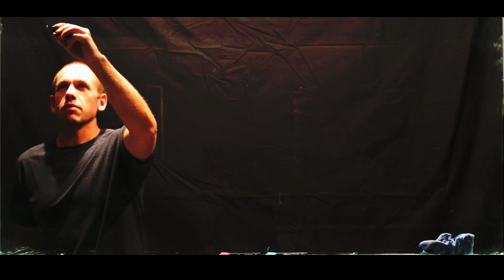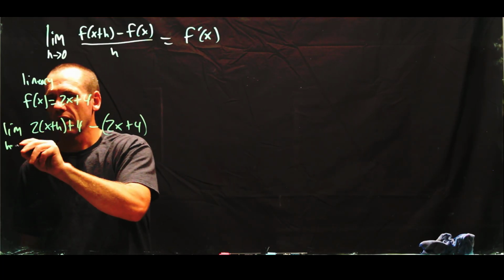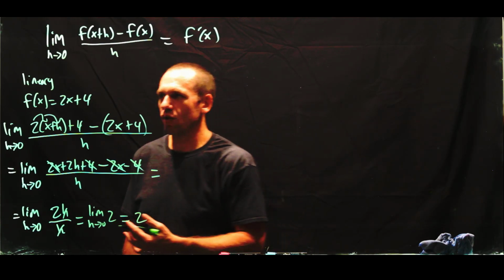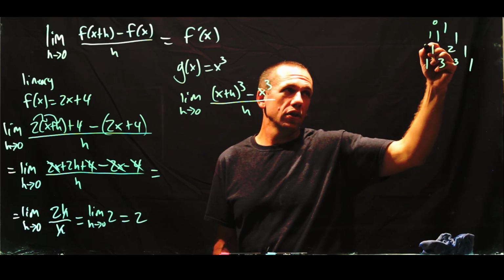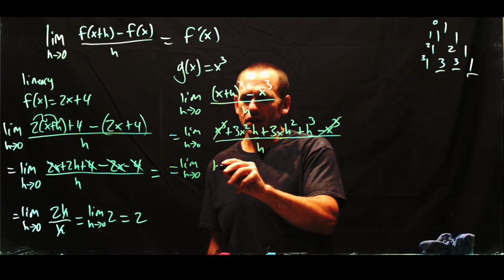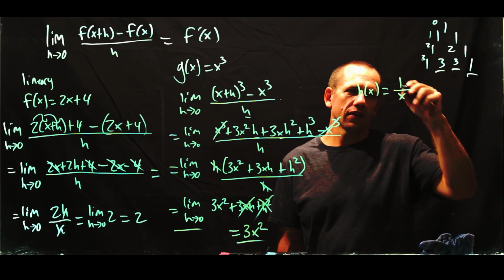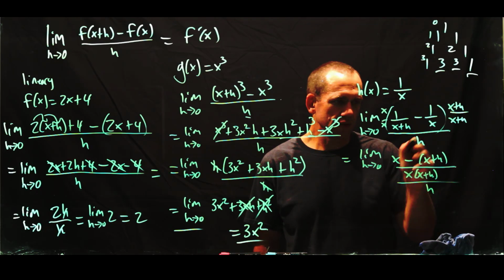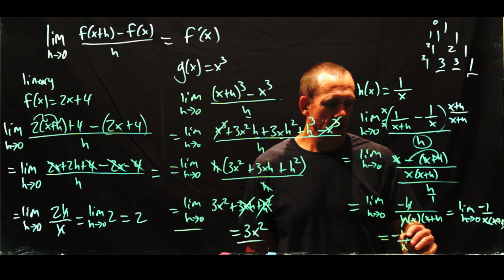3 2A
Limit Definition of a derivative